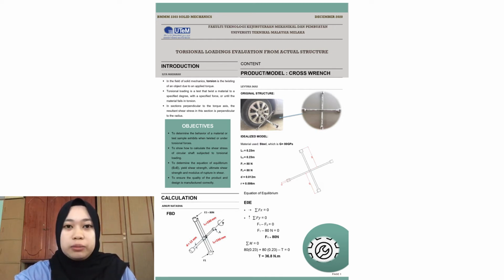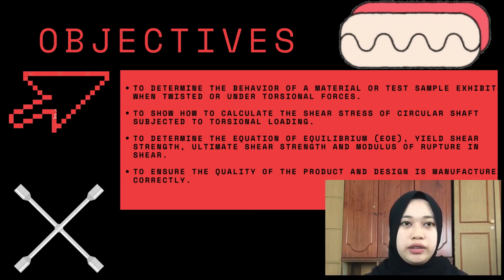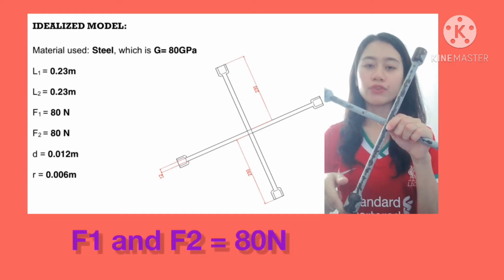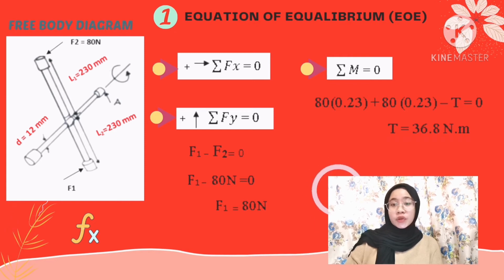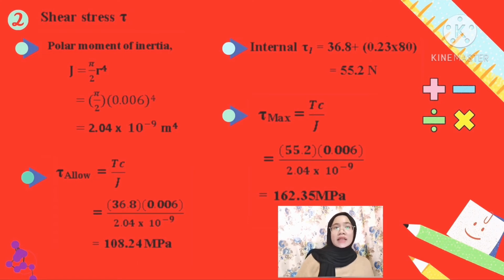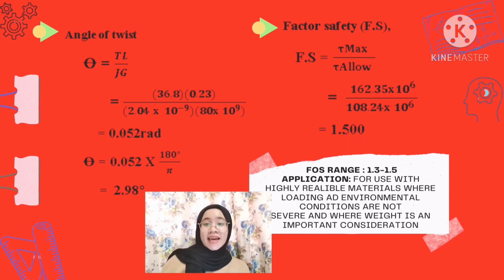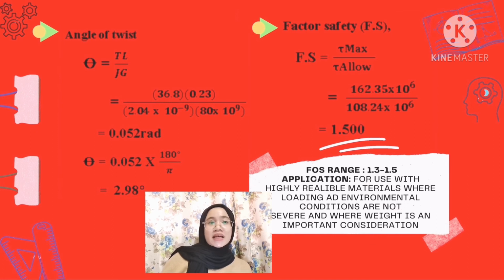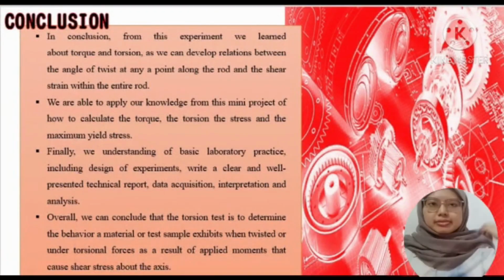BMMM 2303 SOLID MECHANIC TORSIONAL LOADING EVALUATION FROM ACTUAL STRUCTURE 2020 BMMP S1/2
HI THIS IS OUR GROUP VIDEO OF THIS EXPERIMENT OF TORSIONAL LOADING :)